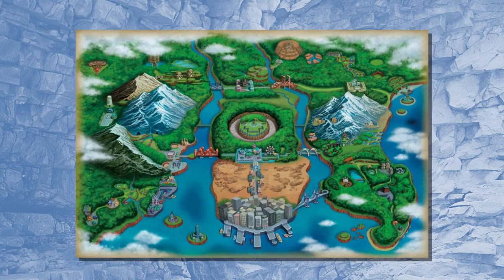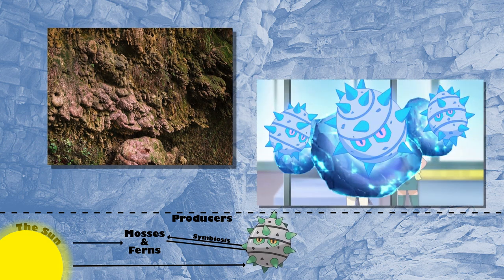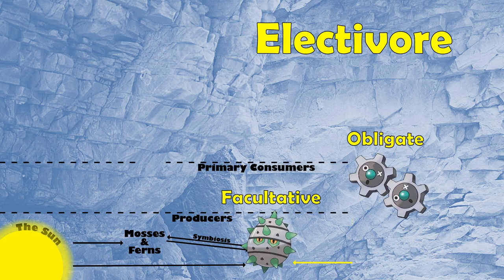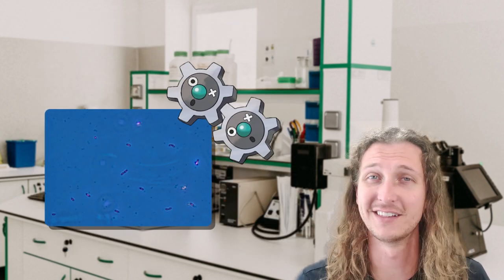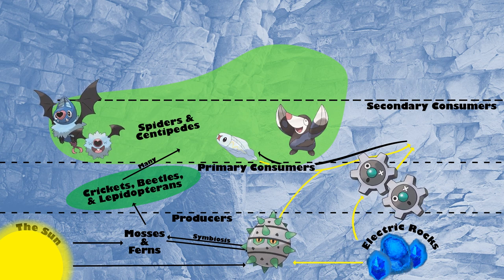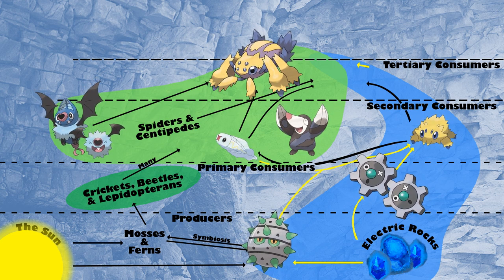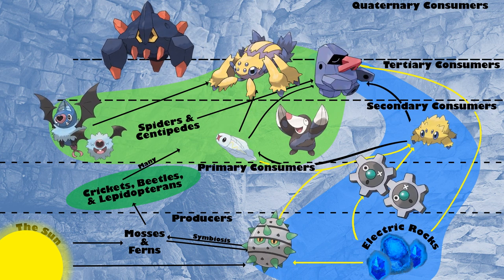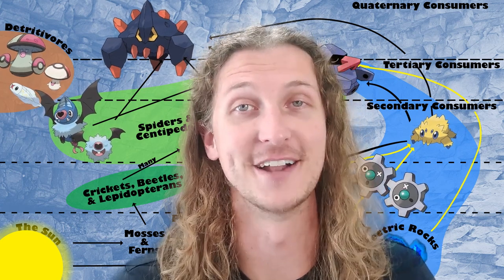Chargestone Cave ⚡🪨 A Pokémon Food Web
What would a Pokémon food web look like in Chargestone Cave of the Unova Region?

0:00 - Intro
0:17 - Cave Ecosystems
0:29 - Producers
1:03 - Electivores
1:46 - Electric Bacteria
2:37 - Primary Consumers
2:58 - Secondary Consumers
3:50 - Tertiary Consumers
4:41 - Quaternary Consumer
5:04 - Detritivores
5:27 - Wrap up

Thanks to:
Pokestir for their Chargestone Cave Theme music, check out their channel!

Cultivating Bacteria's Taste for Toxic Waste. Gross L, PLoS Biology Vol. 4/8/2006, e282
     Shewanella photo
Derek lovley/SPL
     Geobacter photo
Openstax College
     food to energy diagram
Oregon caves
     Cave cricket photo

Please support the official Pokémon franchise.

This channel takes a look at the ecology and biology of Pokémon in real life (and sometimes other sources) through the lens of biology and ecology by a real life biologist.